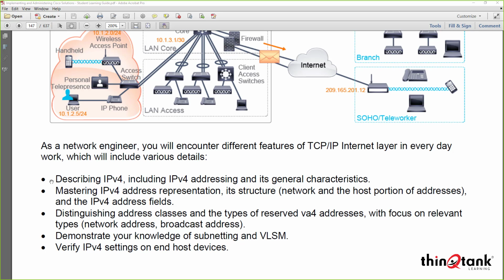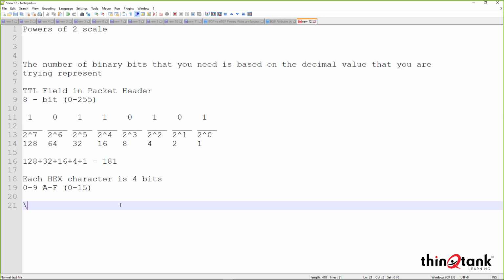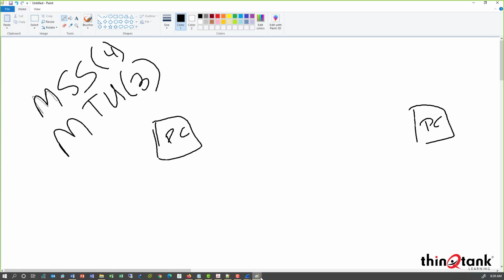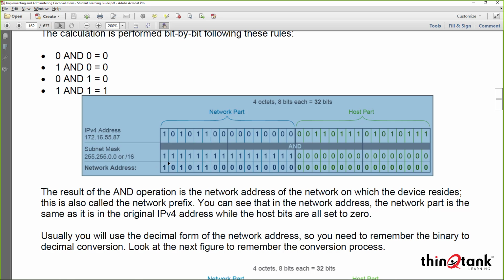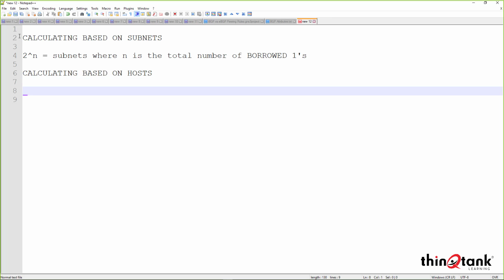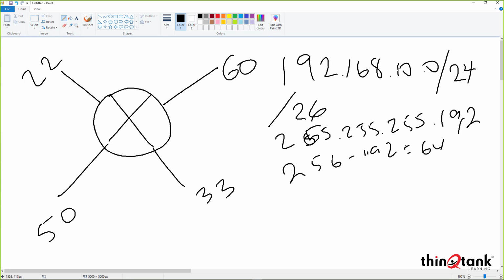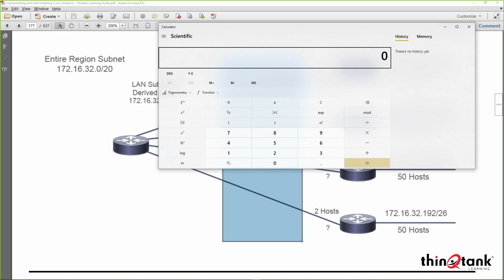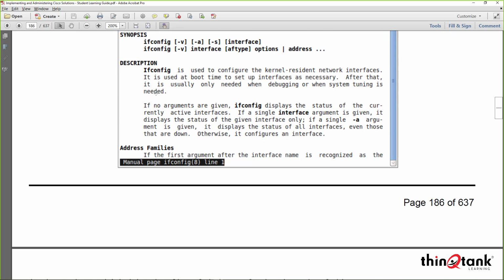CCNA (200-301) - Introducing the TCP/IP Internet Layer, IPv4 Addressing, and Subnets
CCNA - Implementing and Administering Cisco Solutions (200-301)

Section 7 - Introducing the TCP/IP Internet Layer, IPv4 Addressing, and Subnets

Internet Protocol
Decimal and Binary Number Systems
Binary-to-Decimal Conversion
Decimal-to-Binary Conversion
IPv4 Address Representation
IPv4 Header Fields
IPv4 Address Classes
Subnet Masks